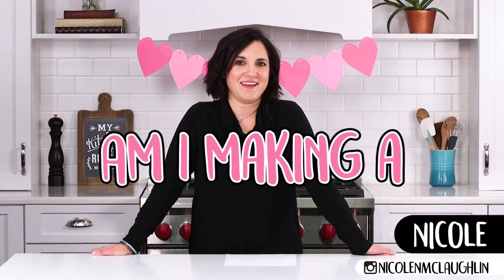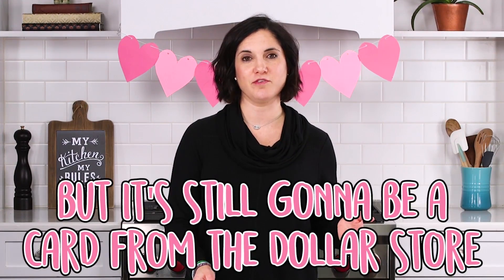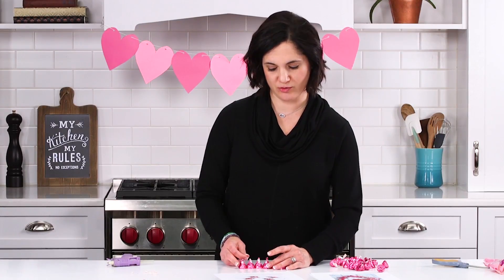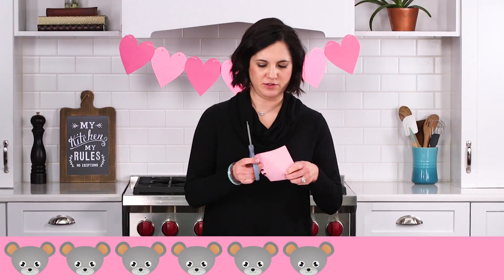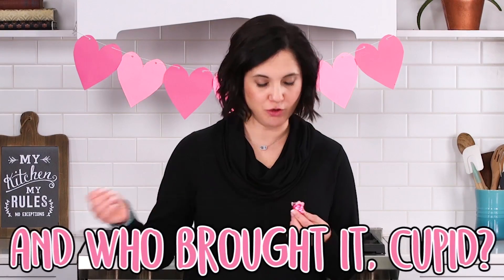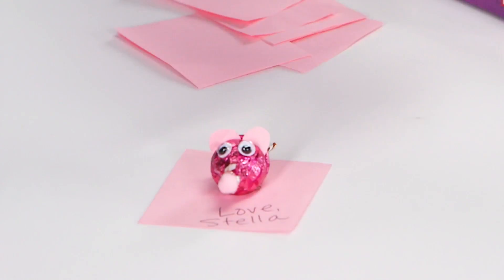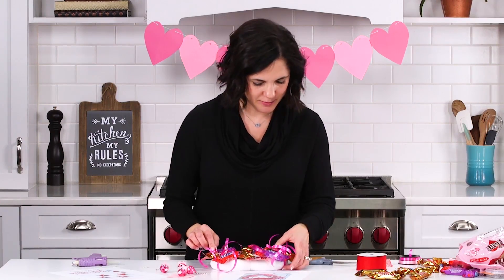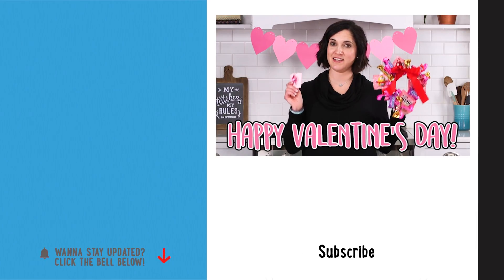Can This Mom Make Valentine's Day Candy Crafts Her Kids Will Love? | Mom vs. | Well Done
Nicole, who’s admittedly a Dollar-Tree-kind-of-mom is tasked with recreating a pair of Valentine’s crafts. Disillusioned by the current, competitive nature of DIY Valentines, she gets real with us as she makes Hershey's Kisses Mice and and a candy covered wreath.

Get the best dips and spreads recipes recipes from trusted magazines, cookbooks, and more. You'll find recipe ideas complete with cooking tips, member reviews, and ratings.